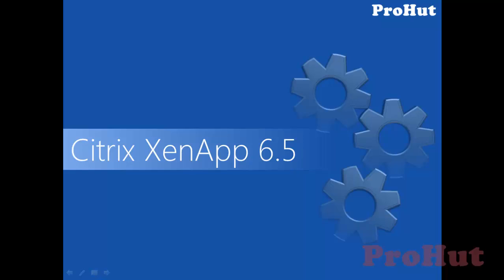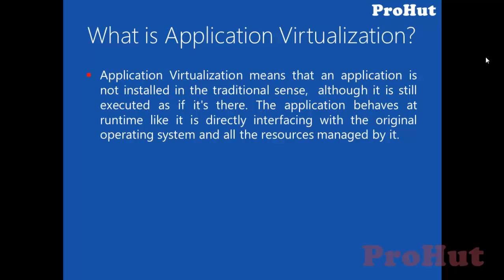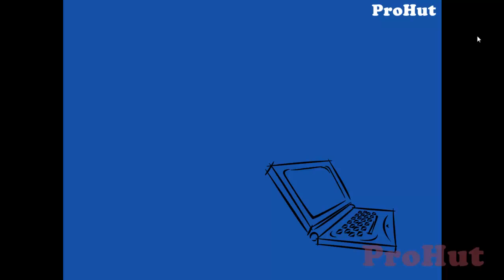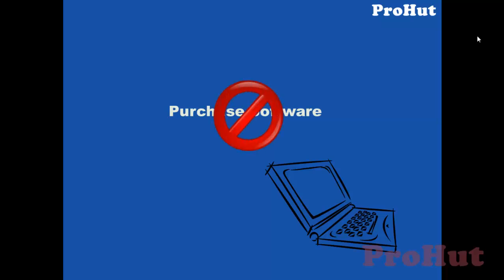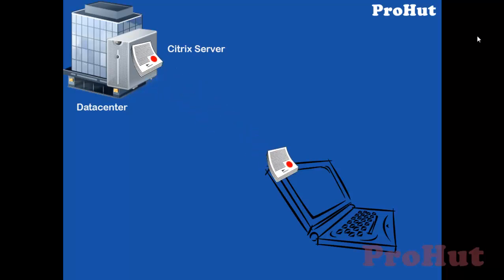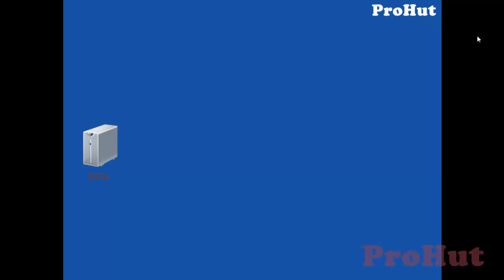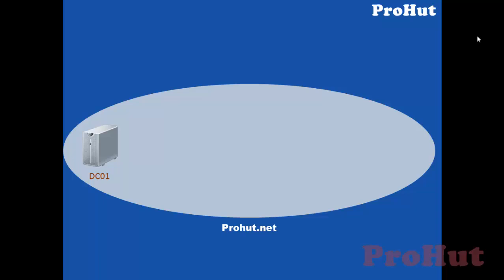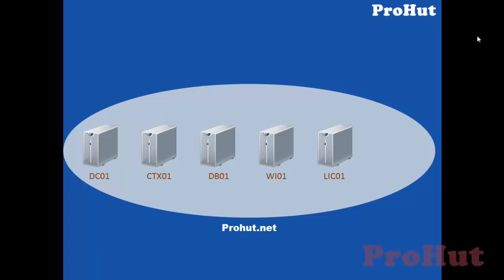How to Install and Configure Citrix XenApp 6.5 - Part 1 on YouTube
How to install and configure Citrix XenApp 6.5 - Part 1. In this video tutorial we have explained step by step installation of Citrix XenApp 6.5 Server on Windows Server 2008 R2 is explained in this video.

Channels to contact ProHut IT Services:

Skype ID: ProhutIndia

Transcript

Hello Friends, welcome back to ProHut IT Services. Good to see you back.

In this video we'll learn about installation and configuration of Citrix XenApp 6.5 on Windows Server 2008 R2.

I am assuming that you have basic understanding of Application Virtualization and you are aware of the advantages of application Virtualization.

If you are not sure about the application Virtualization then I'll quickly run through the concepts of application virtualization

What is application virtualization?

Application Virtualization means that an application is not installed in the traditional sense,  although it is still executed as if it's there. The application behaves at runtime like it is directly interfacing with the original operating system and all the resources managed by it.

In lay man terms.

Application Virtualization means that you have not installed application on your device like laptop, desktop or mobile, but it can be accessed from the Server.

I'll quote an example to make it more clear.

Let's assume that you are at client’s location and client share some files like VSD files, for which you don’t have software deployed on your Laptop i.e. MS Visio software.

In this scenario, we are assuming that you don't have MS Visio dump with you therefore you cannot install MS-Visio on your laptop.

Now you are left with 3 options

1st option, you ask  your customer to help you with the MS Visio software so that you can deploy it on your Laptop but…..  it sounds weird.  You cannot ask your customer for the software… can you….. No.. Right???

2nd option, you can purchase a software and install it on your laptop. Will you do that ???. NO??? Right?

Maybe you’ll do it but what if you need about 3-4 softwares. That would be very costly.. right… ???

So not a viable option…. right???

3rd option, you can request your IT Admin to install MS Visio on Citrix Server which is hosted in your Datacenter and then you can access MS Visio via Citrix XenApp.

3rd option in which we are accessing application from Server is actually application virtualization. In this scenario, application is deployed on Server which is hosted in Datacenter but application can be seamlessly accessed from anywhere and almost on any device like Laptop, Desktop, Thin client, Mobile, Tablet, etc.

Hope with this, you must have got the idea about Citrix XenApp.

Before we start with the installation and configuration of Citrix XenApp. Let's build an environment.

Let's make a list of servers that we need to provision.

We need to have a Domain Controller for authentication and centralize management. If you are not sure about the steps of installing and configuring Domain Controller then please click on the link shared on the screen. It will help you with the steps of installing and configuring Domain Controller.

We'll name Domain Controller as DC01.

Domain will be created when we install a Domain Controller.

We'll name the domain as ProHut.net.

We need a Citrix Management Server i.e. Citrix XenApp Server on which we'll install Citrix XenApp 6.5.

We'll name it CTX01. Please use uppercase  or lowercase while defining computer name,  as Citrix License is case sensitive.

For this video, we'll take uppercase.

We need to have a Database Server for Citrix i.e. datastore Server. It contains all the static information e.g. Farm Configuration, Published Application Configuration,  Server Configuration, etc.

For this lab, we'll use SQL 2005, you can use SQL 2008 or SQL 2012.

We'll name this box as DB01.

We need Web Interface Server. It's a kind of website which we need to create to access applications. End users will access this web site to access applications.

We'll name it WI01.

We need License Server on which we'll install Citrix Licenses.

We'll name it LIC01.

To load balanced our Citrix environment, we need one more Citrix Servers.

We’ll name second Citrix Server as CTX02.

In next video, we’ll learn the practical of installing and configuring Citrix XenApp 6.5